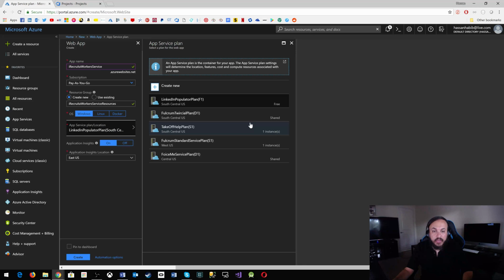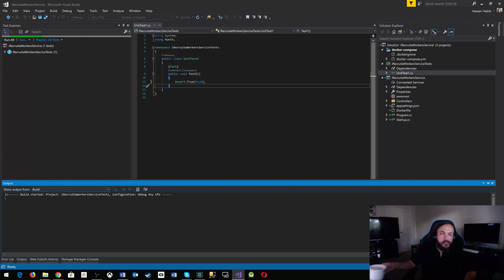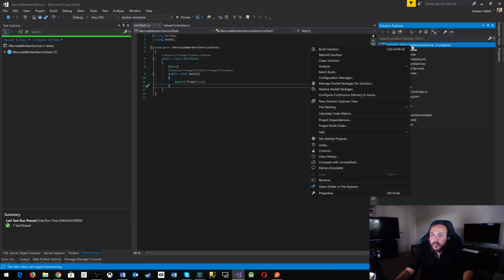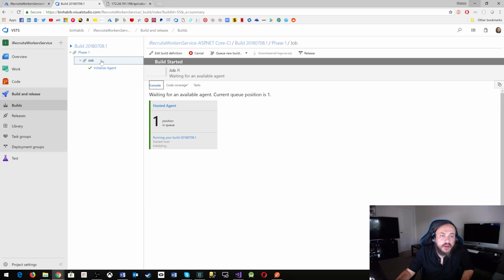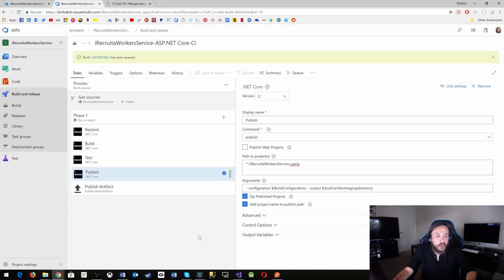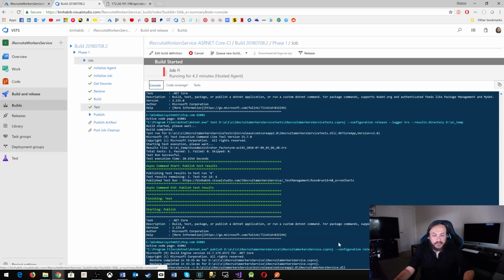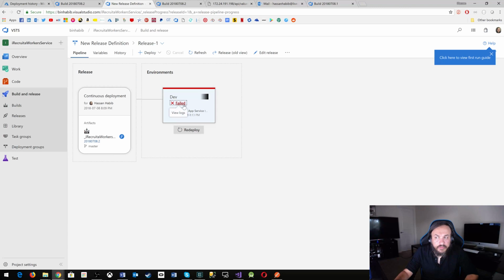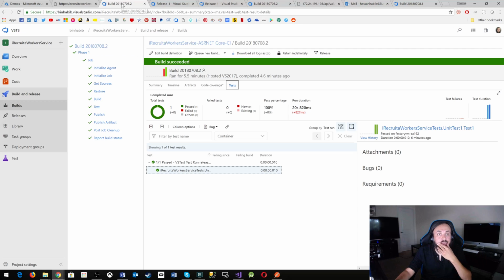Modern Microservices - Microservices Infrastructure? (Part 3)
How to build the infrastructure for a microservice? this video should go into details